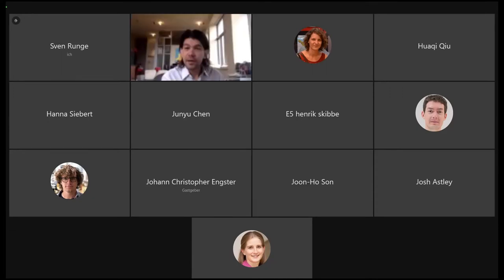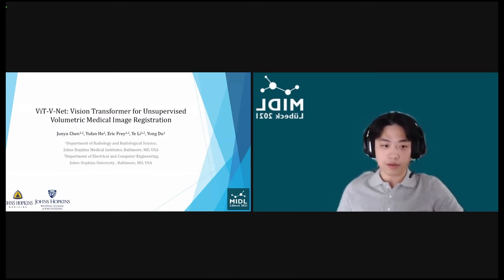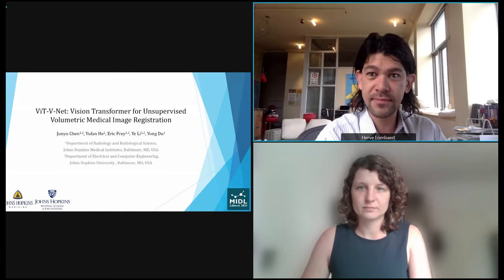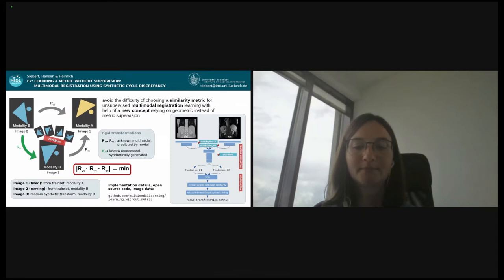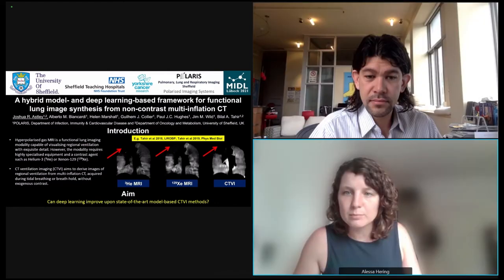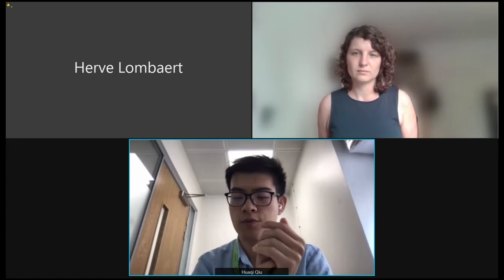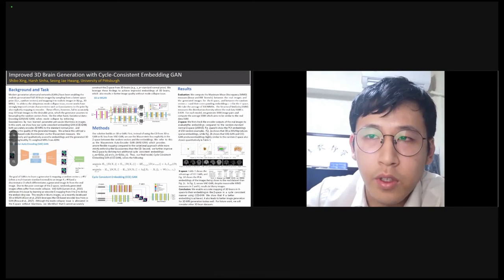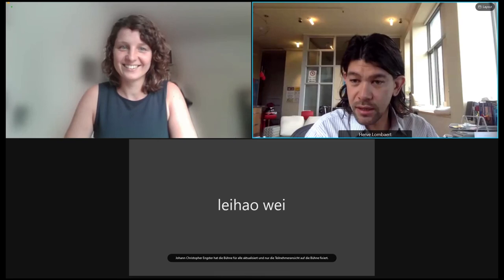MIDL 2021 - Day 2 - Short oral track E4-E12, Image Registration / Synthesis